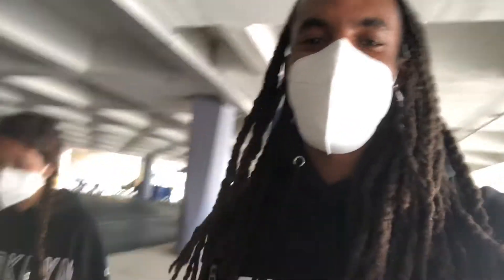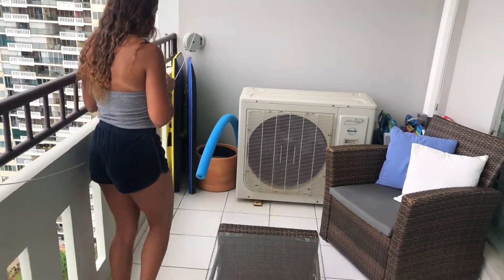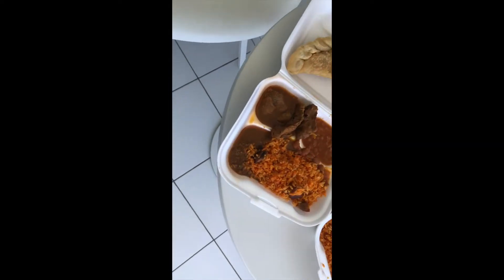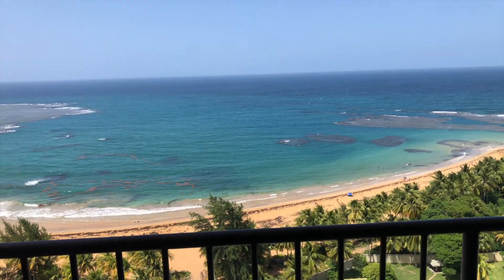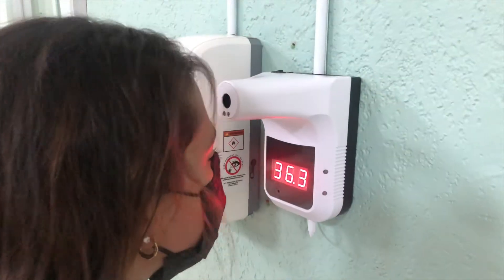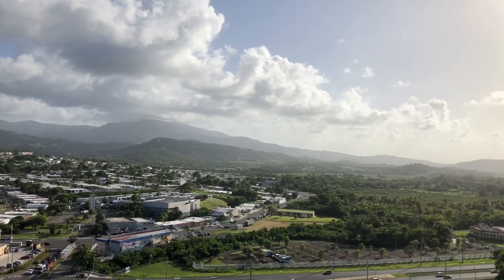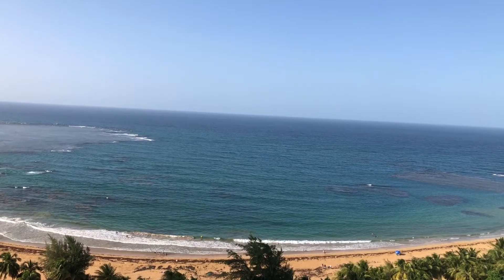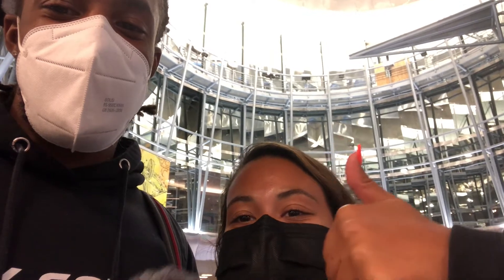Puerto Rico travel vlog scales squad